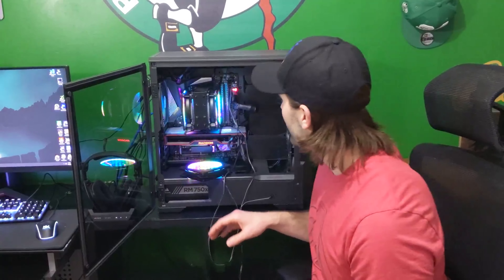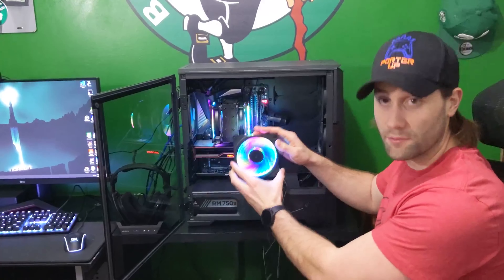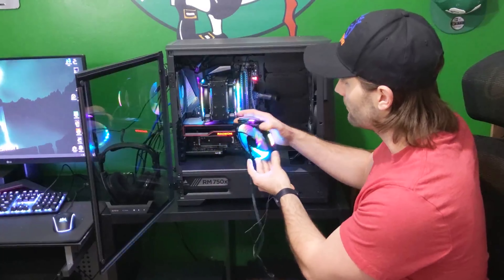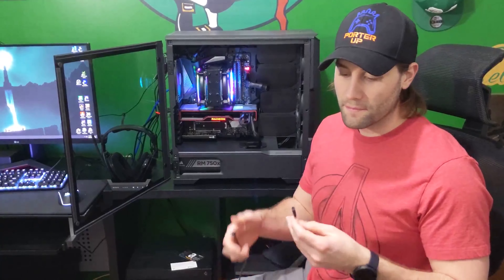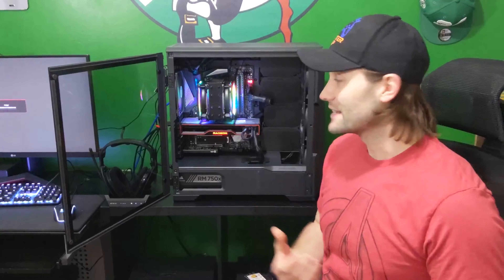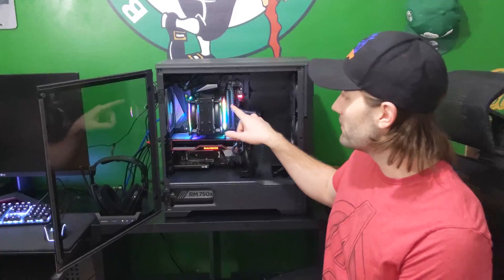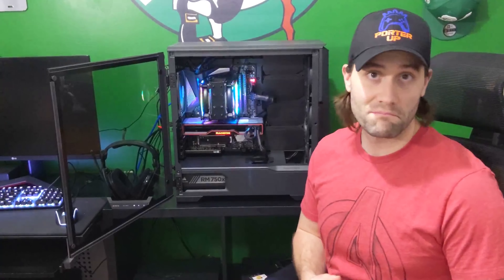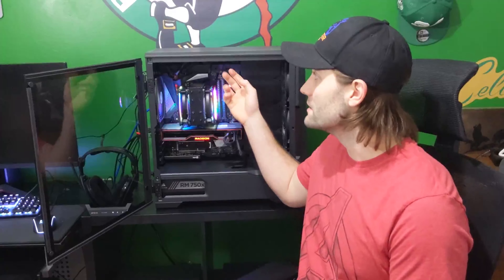Airgoo RGB Fan Frame Review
See what I thought about them, and how I used them in my PC build.

Interested?